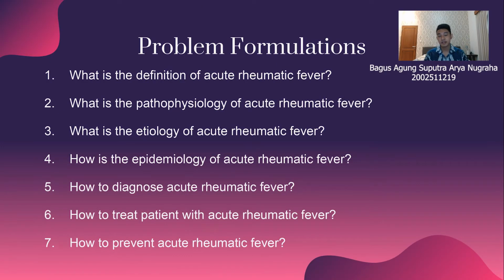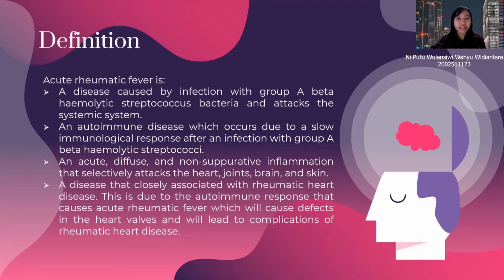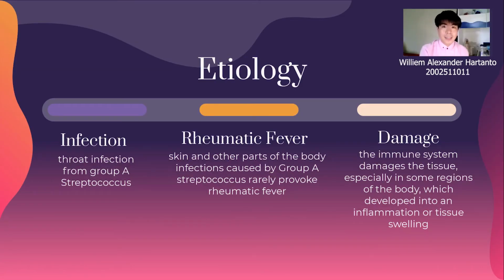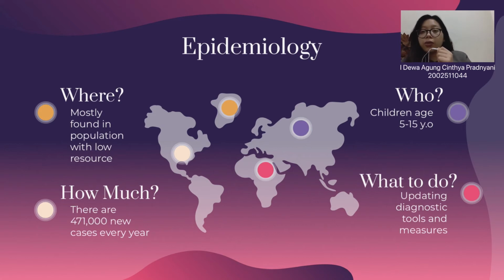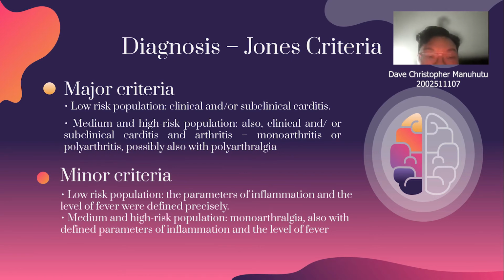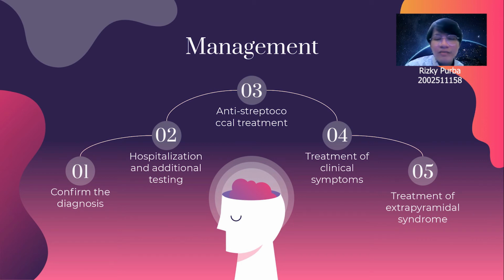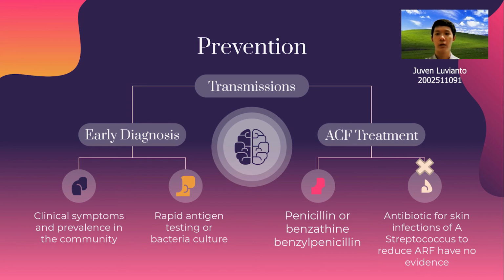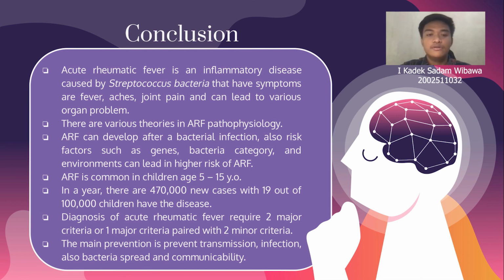Student Project B5 Acute Rheumatic Fever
Hello, Everyone! We are from Small Group Discussion B5 and we're presenting our student project entitled Acute Rheumatic Fever.

Enjoy our presentation and thank you!